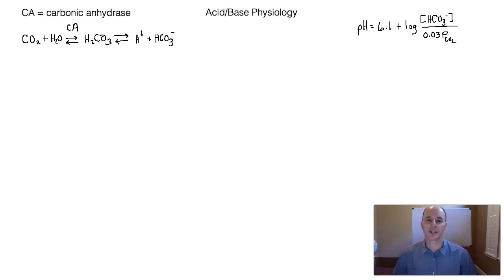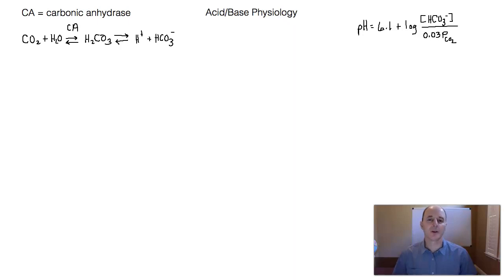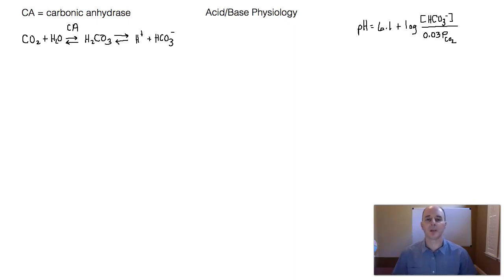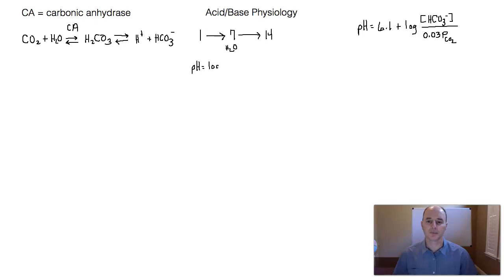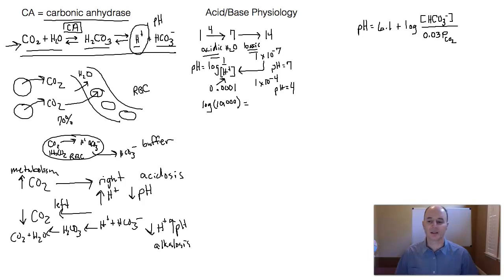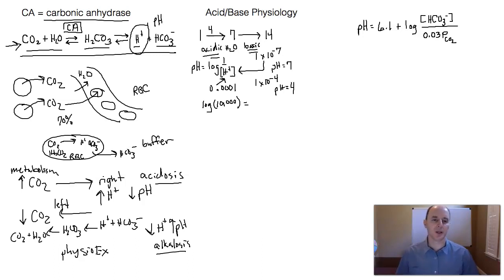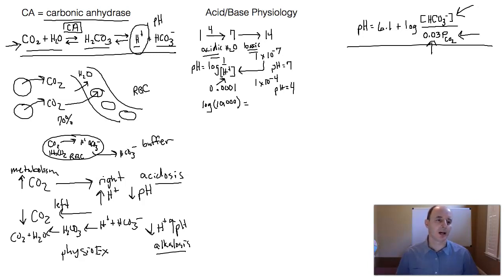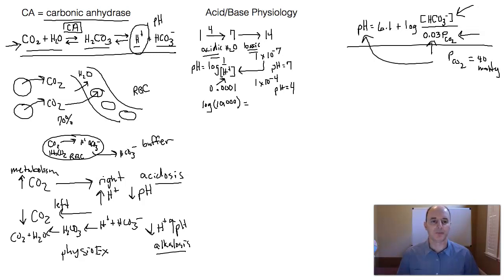Acid/Base Physiology Lab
This video explains pH calculations, carbond dioxide in water equations, and how to calculate bicarbonate to carbon dioxide ratios at a given pH.